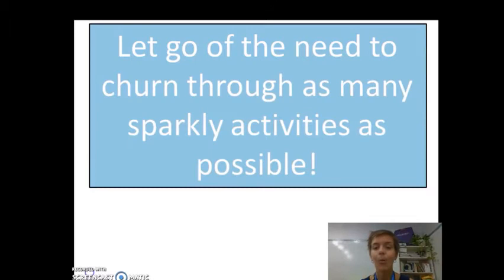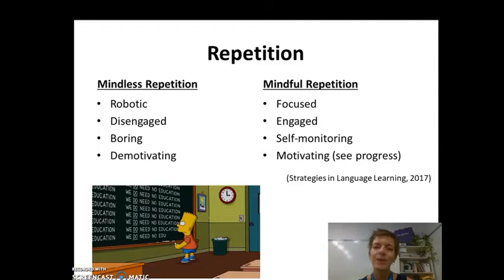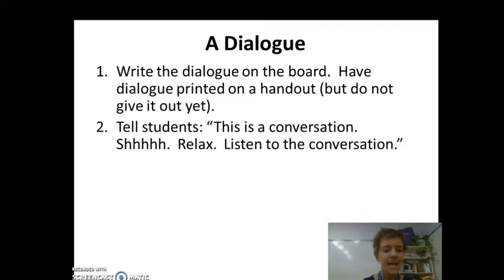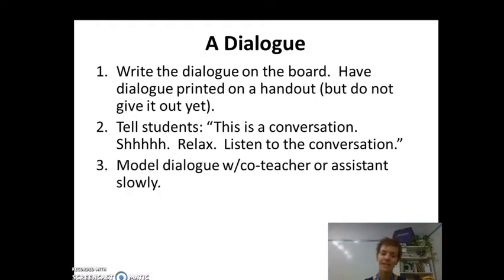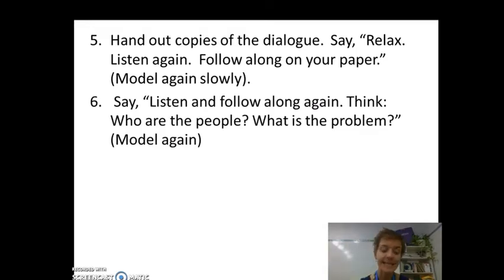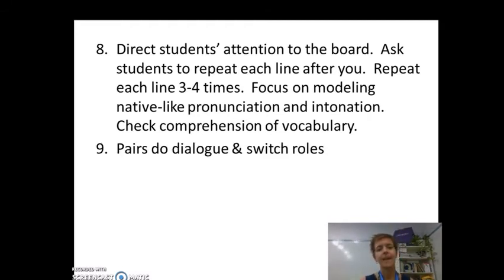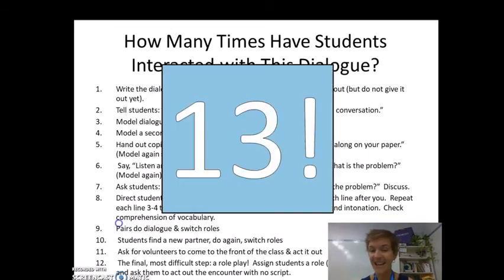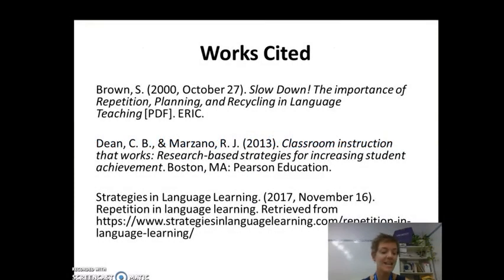High-Quality Repetition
Learn about an easy, super effective tool to help students develop accuracy, fluency, and self-monitoring skills.